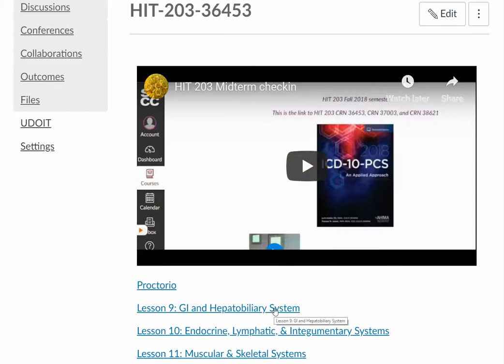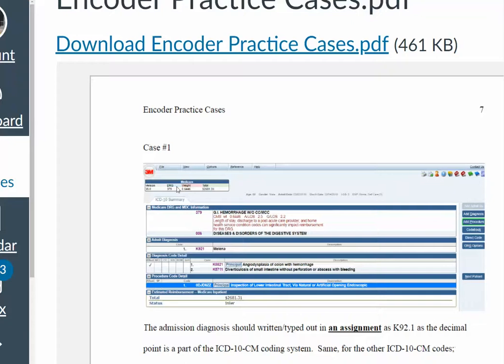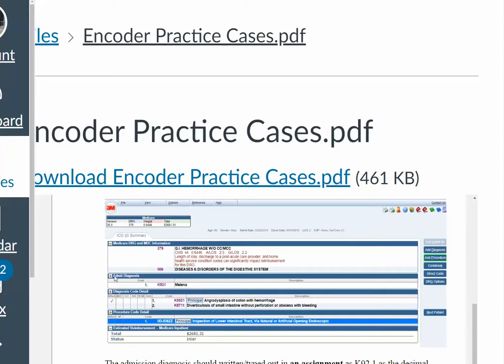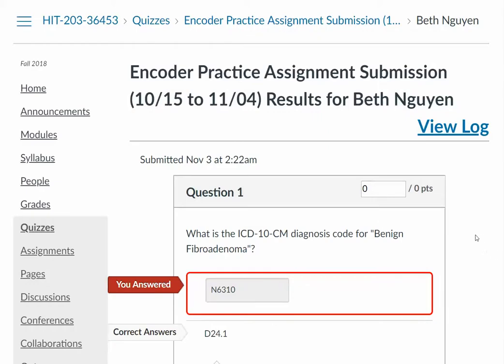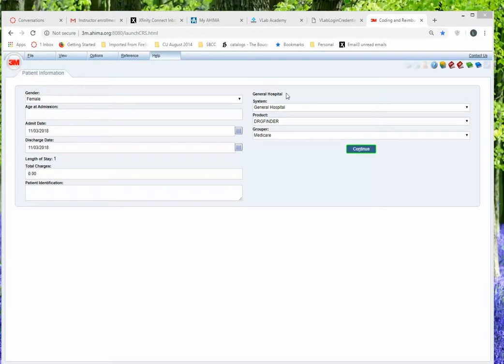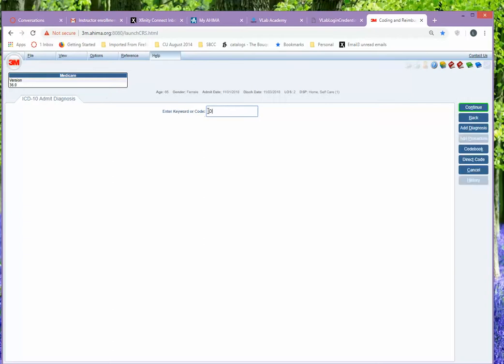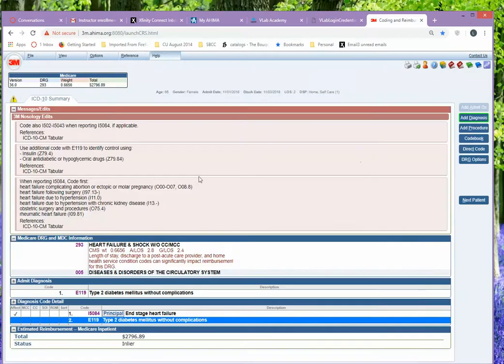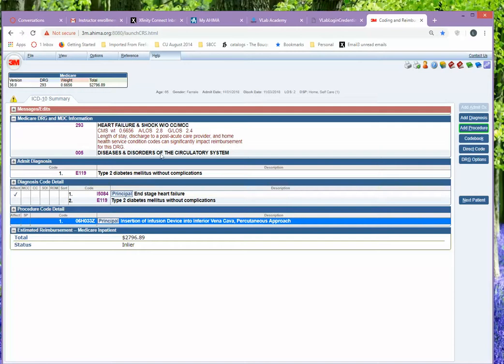Email to Beth 11032018